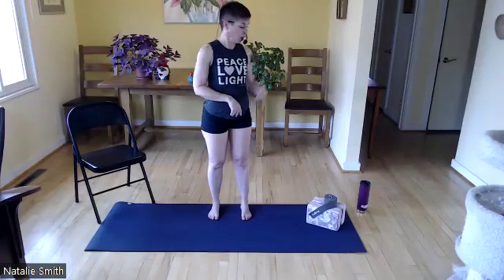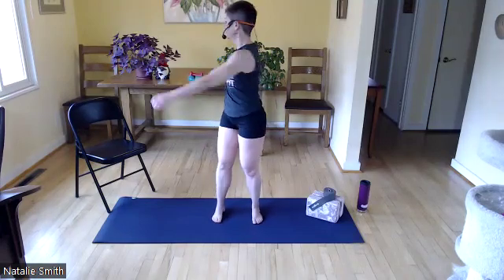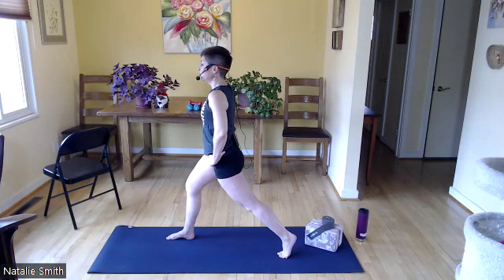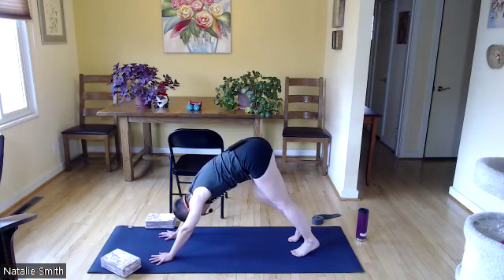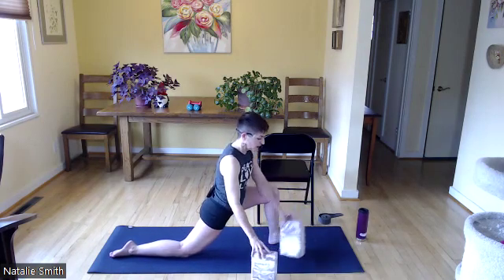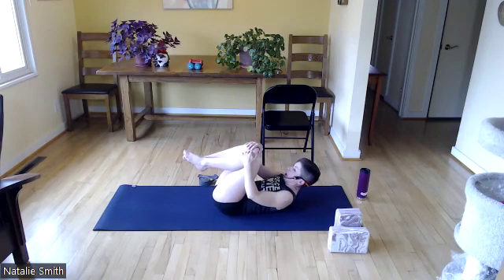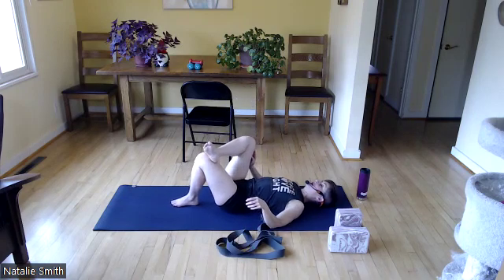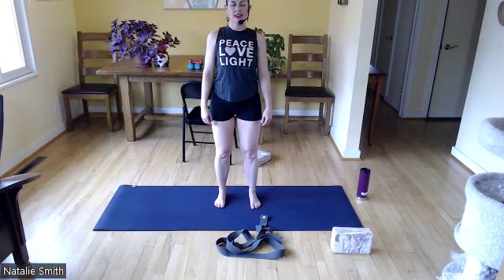Stretchy & Strong: Legs do this! PiYo Inspired - Modified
You asked for it! A modified lower body, PiYo inspired workout! Grab your mat, chair, band and a block and meet me on the mat for a lower body workout!